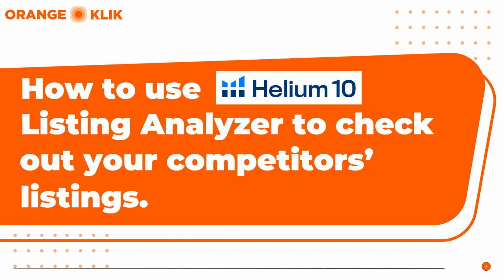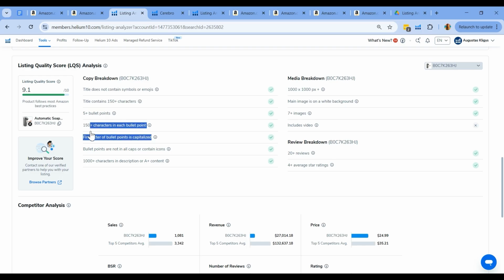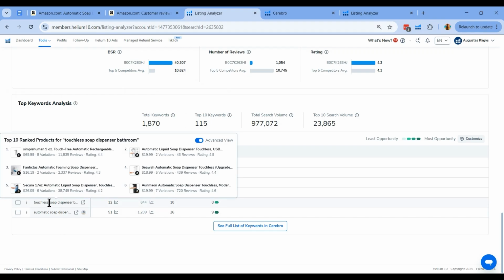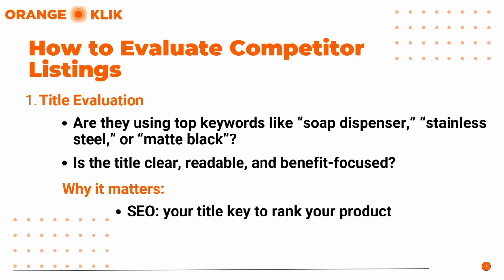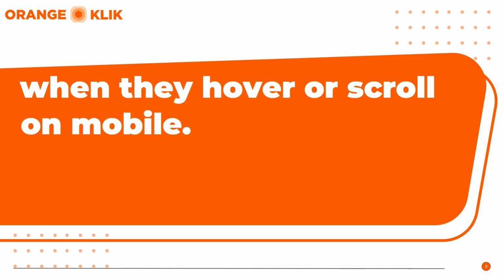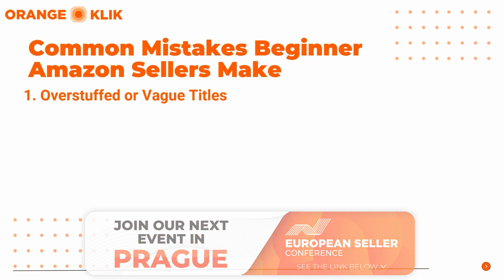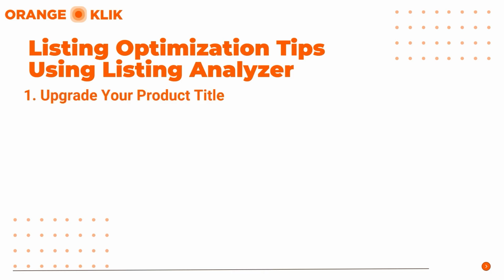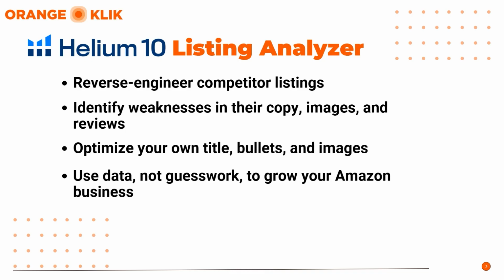Helium 10 Listing Analyzer Tutorial to Boost Your Amazon FBA Product Rankings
Struggling with Amazon FBA listing optimization? In this video, you’ll learn how to use Helium 10’s Listing Analyzer to study competitor listings, uncover the keywords and strategies that make them rank, and apply proven optimization tactics to your own products. Discover how to improve your titles, images, bullet points, and descriptions to boost visibility, conversions, and sales. It's perfect for Amazon sellers who want to rank higher, drive more traffic, and win against competitors.

🔶 Topics covered in the video:

➤ 00:00 Introduction to Amazon listing optimization
➤ 01:13 What is Helium 10's Listing Analyzer
➤ 02:08 Understanding listing optimization scores
➤ 02:26 Title analysis and keyword stuffing issues
➤ 02:50 Amazon listing copy - best practices
➤ 03:26 Media breakdown and image requirements
➤ 04:00 Review analysis and top keywords
➤ 05:39 Bullet points and image optimization
➤ 06:13 What to do with competitor analysis information
➤ 06:39 Breaking down competitor listings
➤ 07:13 Title evaluation strategies
➤ 08:00 Bullet point breakdown techniques
➤ 08:46 Image quality and variety requirements
➤ 09:42 Amazon A+ content analysis
➤ 10:31 Review analysis for market research
➤ 11:29 Common mistakes beginner Amazon sellers make
➤ 12:13 Generic bullet points mistake
➤ 12:36 Poor image strategy problems
➤ 13:04 Ignoring reviews mistake
➤ 13:38 Listing optimization tips using Helium 10
➤ 14:29 Reworking bullet points
➤ 15:00 Using A+ content
➤ 15:51 Conclusion and key takeaways
➤ 16:05 Helium 10 discount codes and call to action
➤ 16:34 Final thoughts and next video recommendation